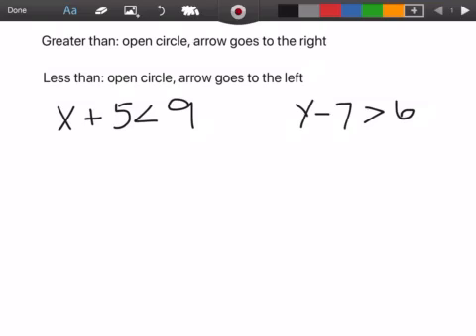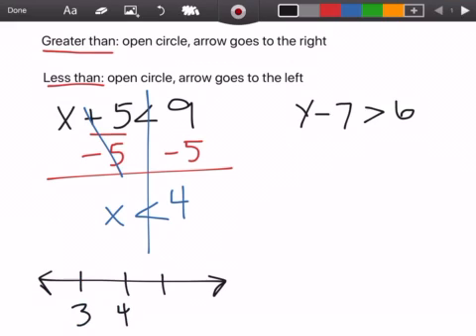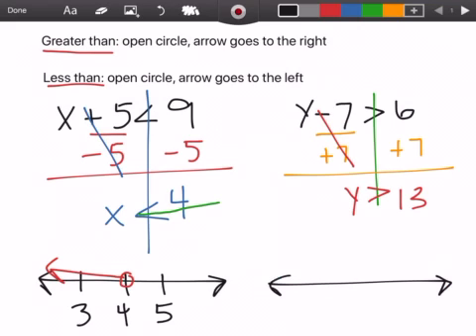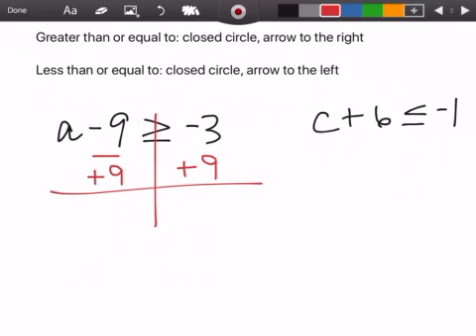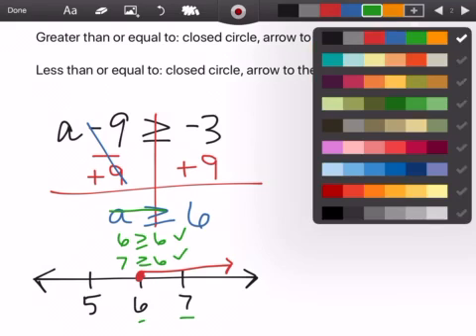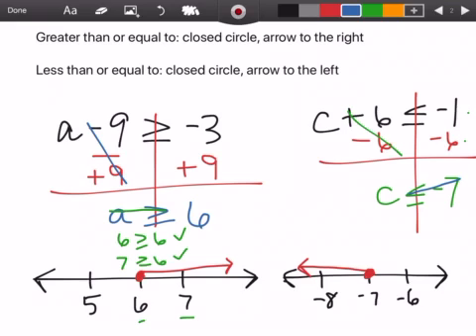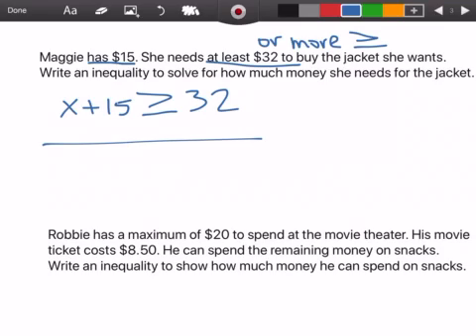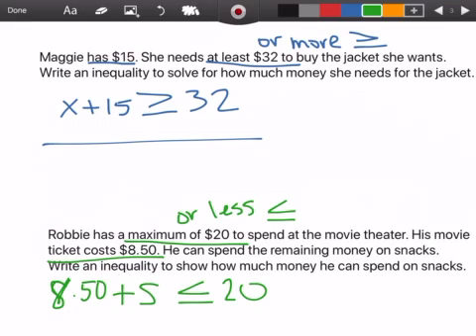Solving addition and subtraction inequalities